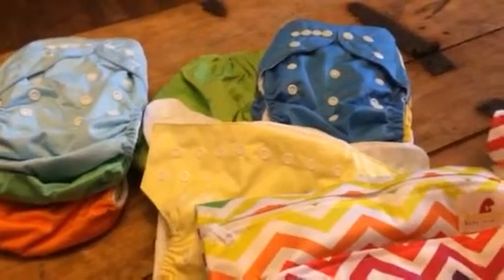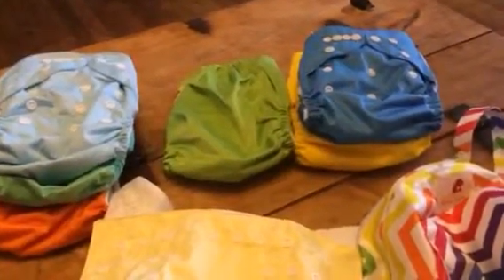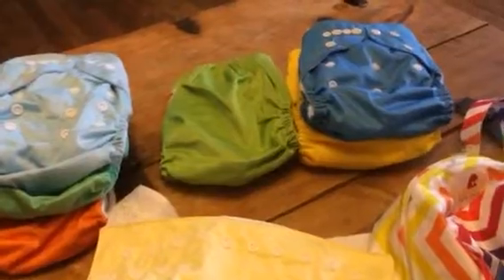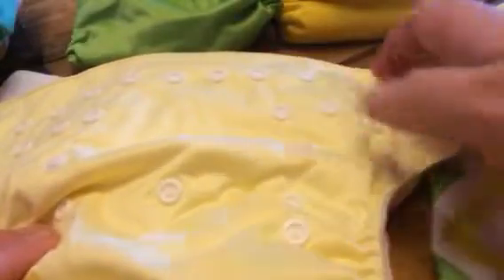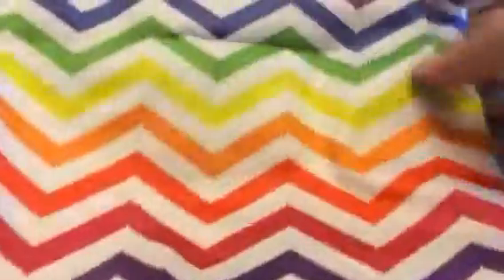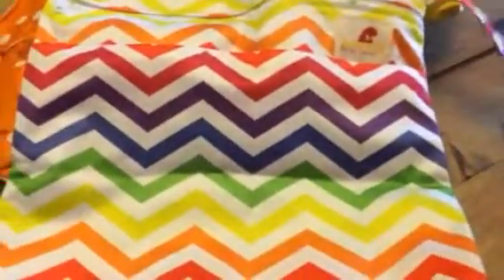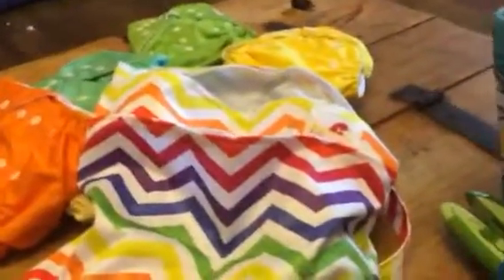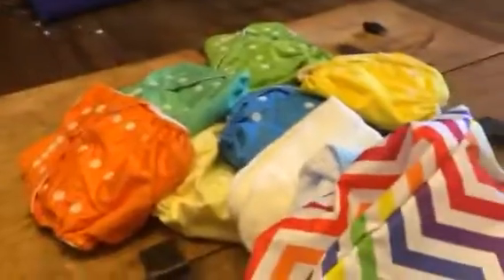Adovely Cloth Diapers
I just got these really nice cloth diapers from Adovely. These are very nice reusable cloth diapers that are not only better for the environment will save you a ton of money. Diapers are so expensive these days, in my opinion there are so many things for my kids I would rather spend my money on then diapers that will just go in the trash. These are cloth so they can be reused over and over again. So easy to use them, they come with a pad that goes on the inside and then you just snap them like you would any other diaper. I love that they come with a ton of snaps on the outside so you can really adjust them to your child. They can wear one set for a long time. This set comes with 7 diapers and a bag. The bag is awesome because I just clip it on the end of my changing table. When I change out the diapers I throw the pad in one pocket and the diaper in the other then I just take it to the washing machine and dump them in and throw the bag in too so it's ready for the next changing. They are really well made and the inside is so soft and comfortable for baby. I received this item complimentary or at a reduced price for my honest review. However, I only recommend products I truly love and use to my readers.